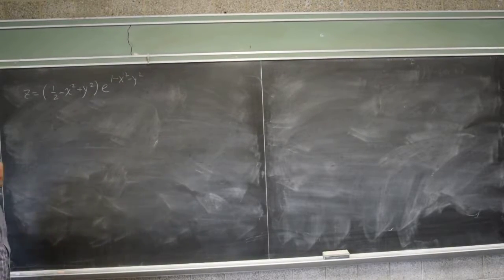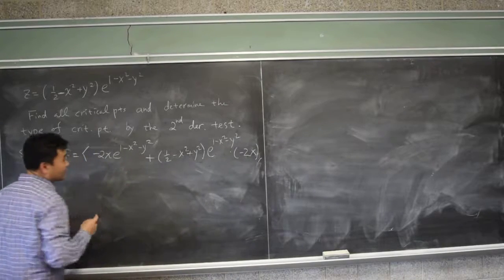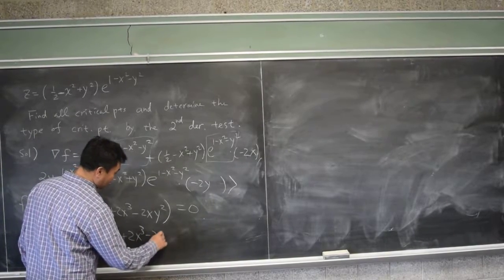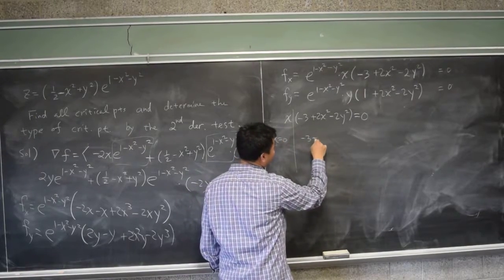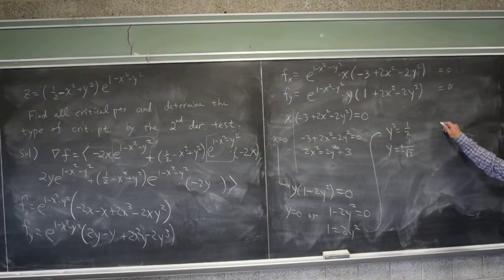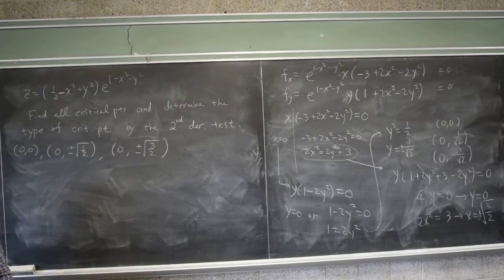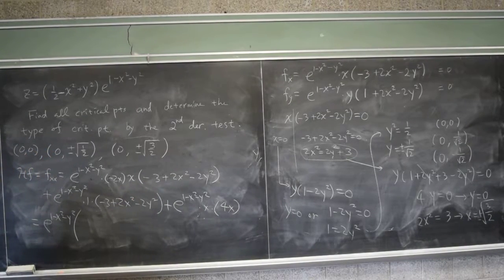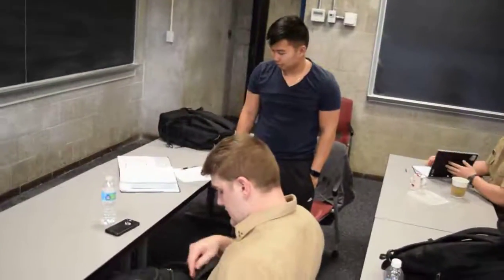Find all extrema of a function example 2